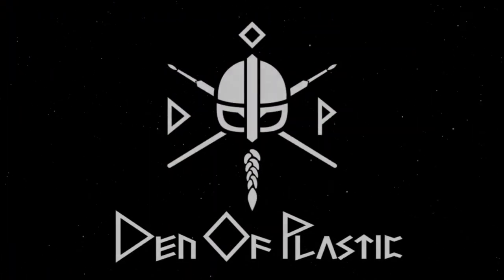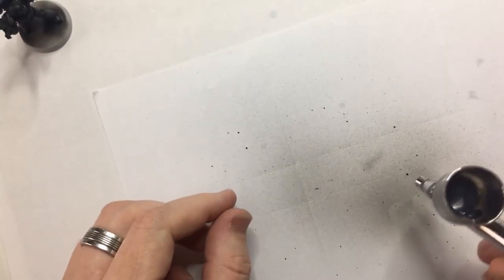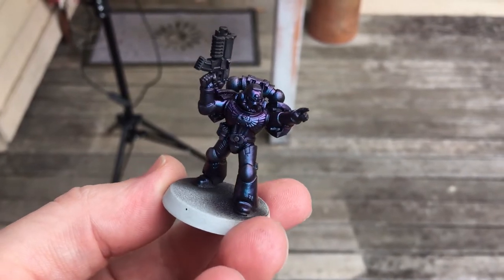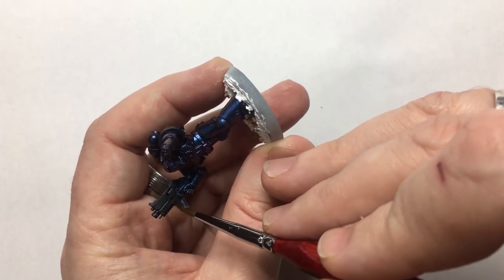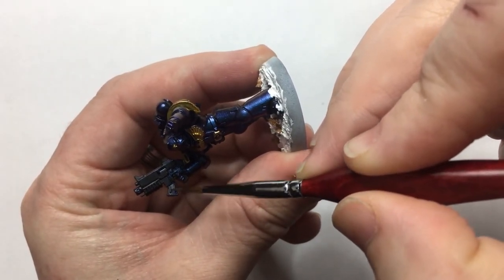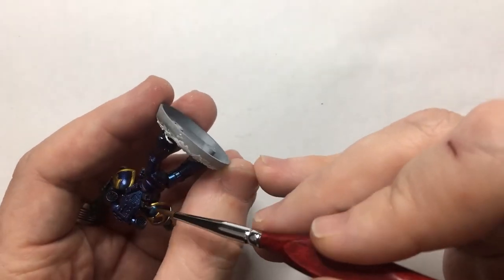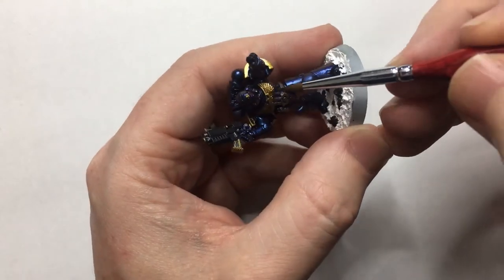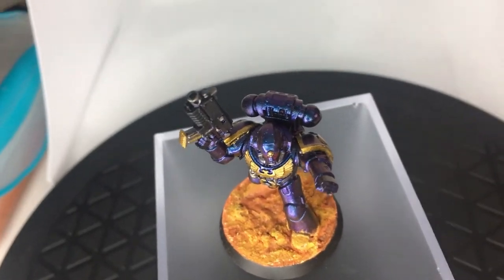How to paint a Hotrod Marine paint scheme: Warhammer 40K Indomitus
Use colour changing paint to create a striking scheme for your minis.